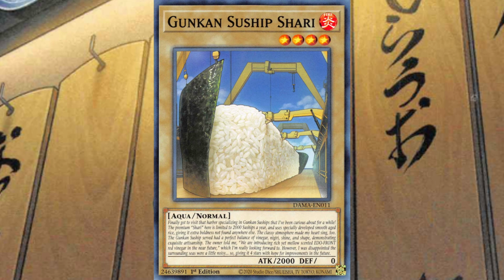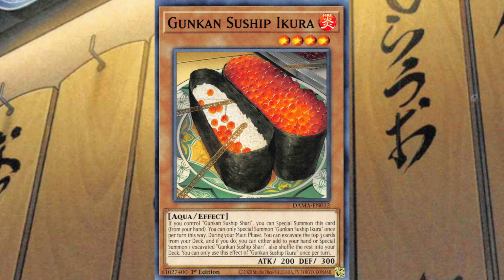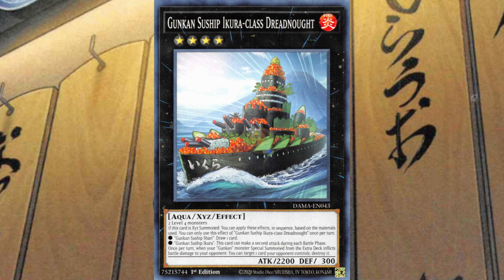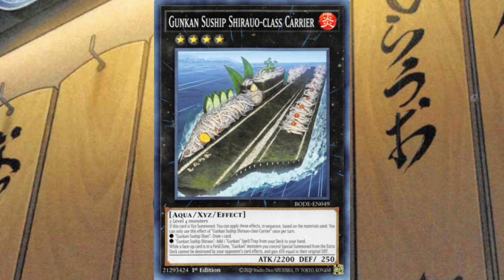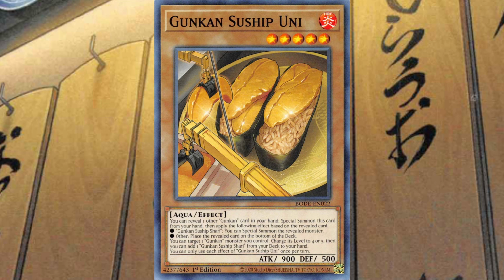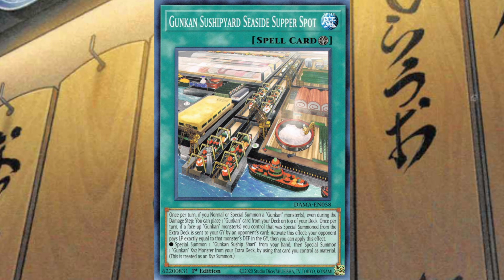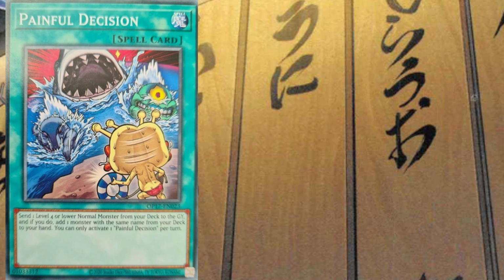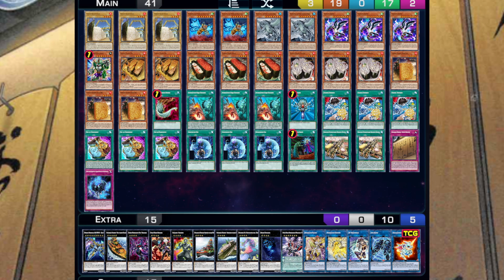Suship Archetype Showcase || The Fishy Armada Grows!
An attempt at scripted content talking about one of my favorite archetypes! With the new card Gunkan Suship Shari Red being released in POTE, I could not wait to talk about this archetype finally!

Permission statement, copied from video description:
Feel Free to use this in the background of your Livestreams and YouTube Videos! Just let people know where they can find the songs.

Many thanks to everyone watching!